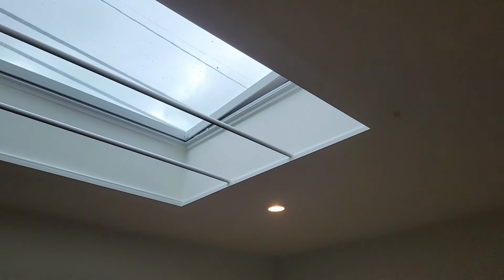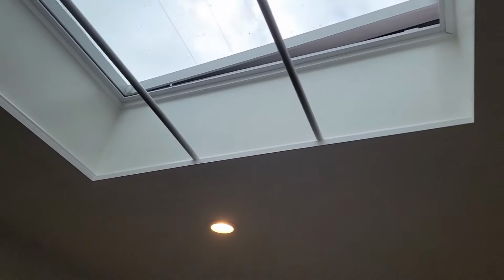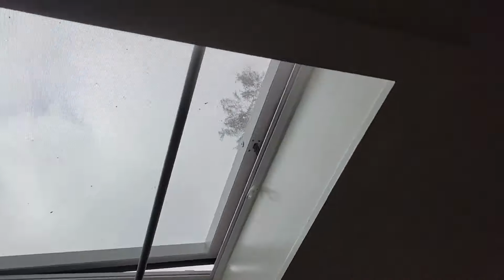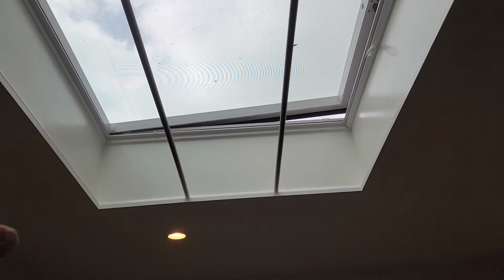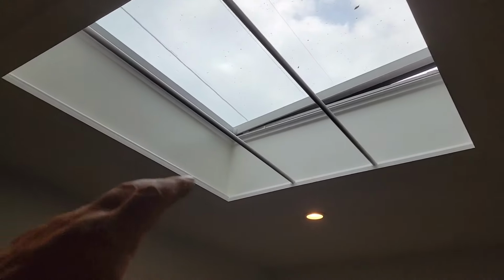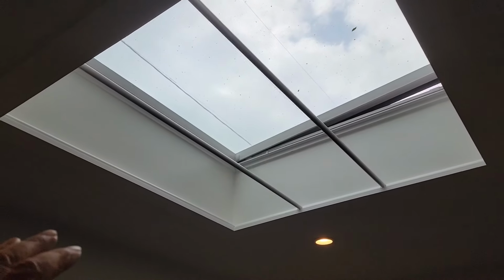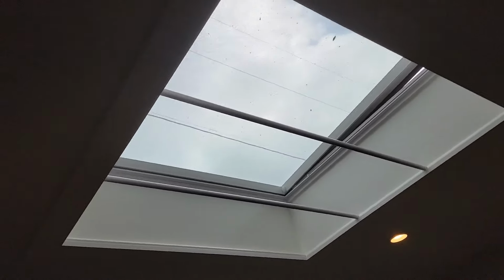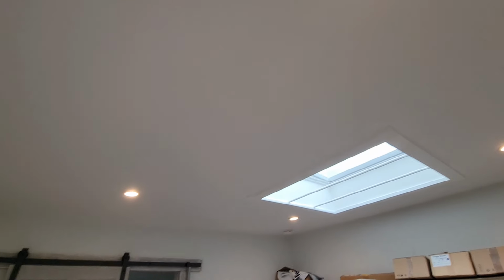Welp, That's Done & Here's Why I'm Frustrated